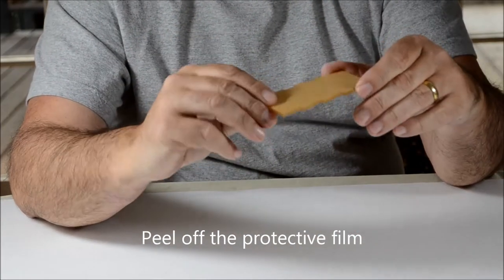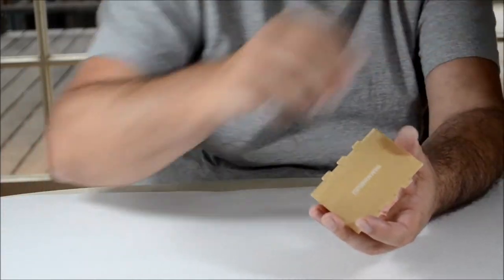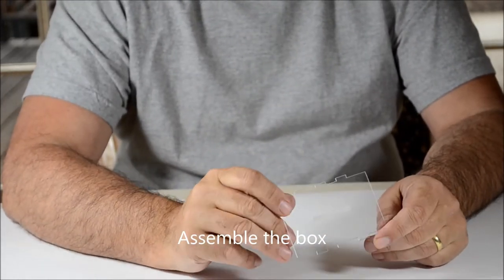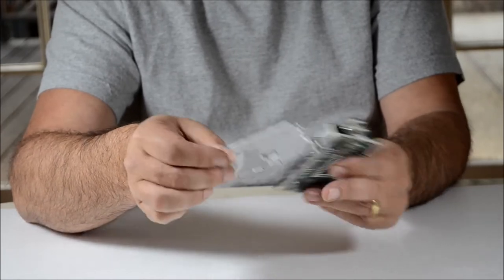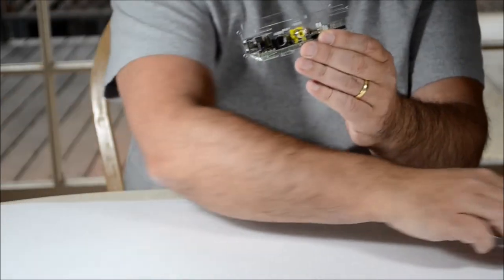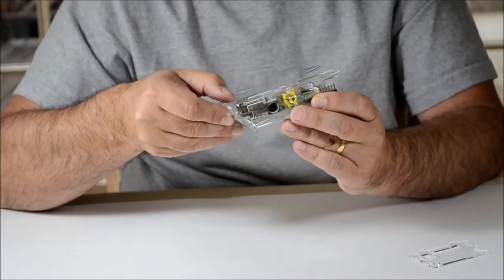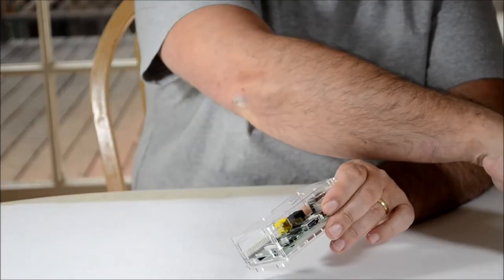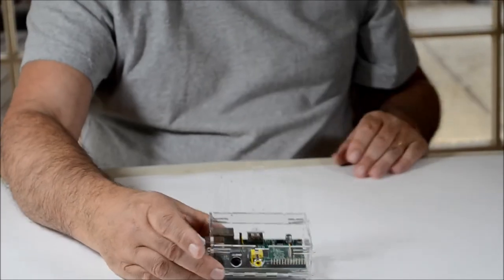Assemble the Banana Robotics Raspberry Pi Box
This video shows how to assemble the Banana Robotics Raspberry Pi Box that is available